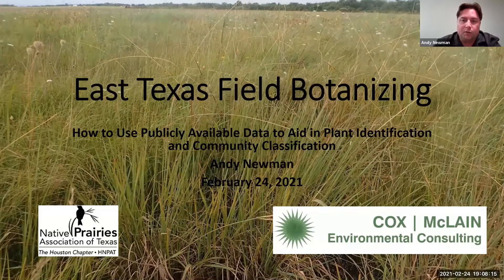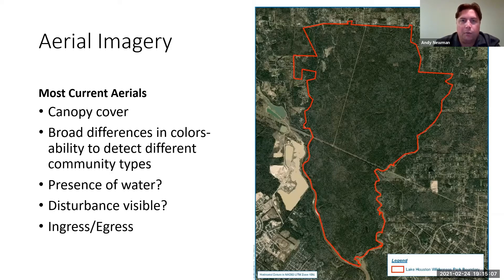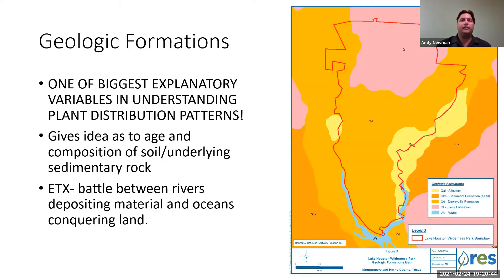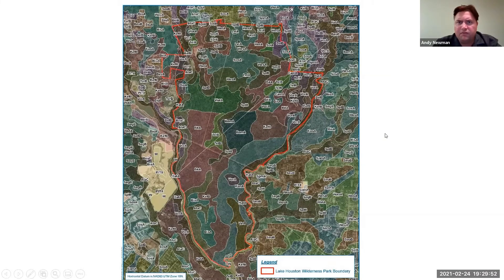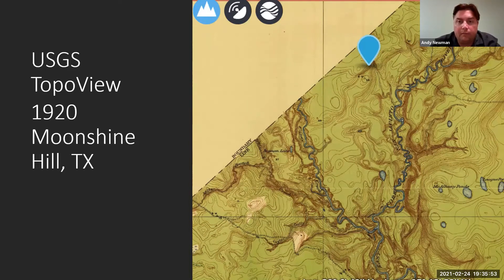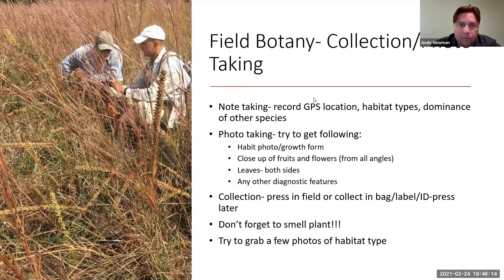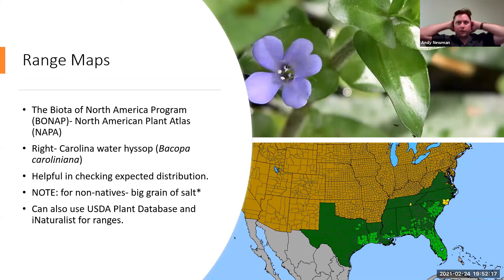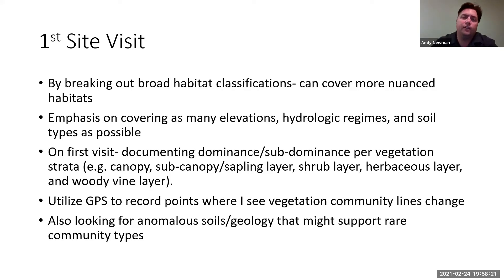East Texas Field Botanizing by Andy Newman - HNPAT meeting 210224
East Texas Field Botanizing: How to Use Publicly Available Data to Aid in Plant Identification and Community Classificationby Andy Newman, Ecologist and Project Manager at Cox McLain Environmental Consulting in Houston, TexasThe emphasis of the talk will be an introduction to publicly available information such as geologic maps, soil layers, elevational data, and ecoregions that I utilize before visiting a new area... The second half of the talk will focus on an example property, Houston Wilderness Park... At the end of the talk, hopefully attendees have some new ideas to aid them in the identification of local flora and encourage them to explore the unique and varied habitats of Eastern Texas.Andy Newman is an ecologist and project manager at Cox McLain Environmental Consulting in Houston, Texas.